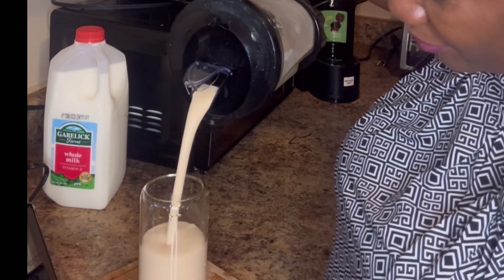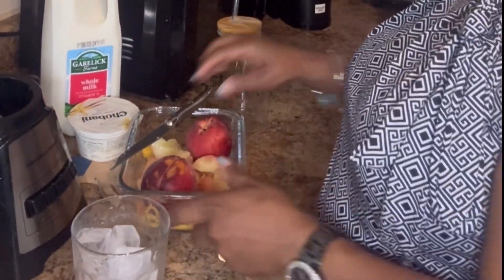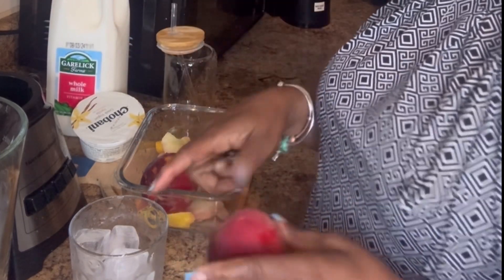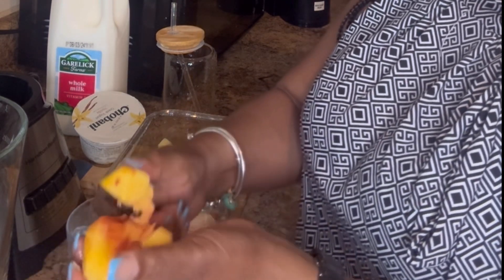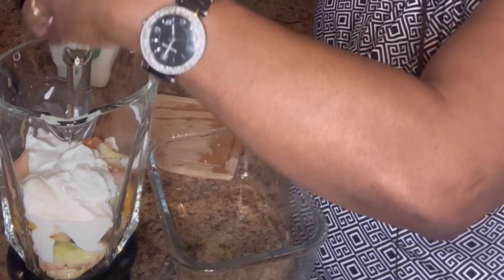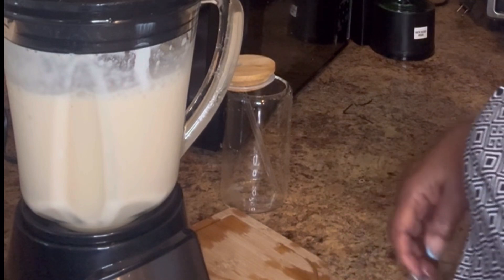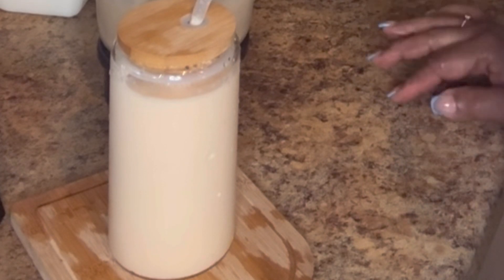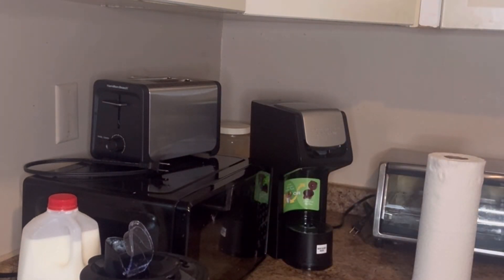I peeled Peach and make Smoothie so Delicious | Ann’s Happy Place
I peeled peach and make smoothie so delicious, peach smoothie, so delicious
Please check out my this video for where to find beautiful plants for the summer. Home Depot has many varieties of plants.
check out my YouTube channel for many different types of menus, smoothies, juices Jamaican dishes, and many more.
If you are a first visitor thank you for subscribing and if you are a regular visitor thank you for keep coming and I do hope you will subscribe and turn on notifications.

Follow me on all social